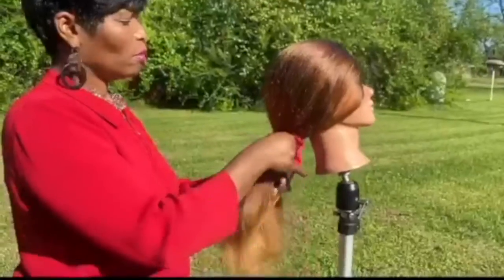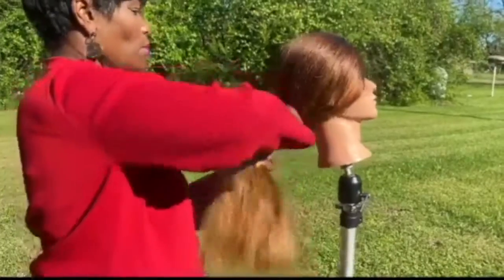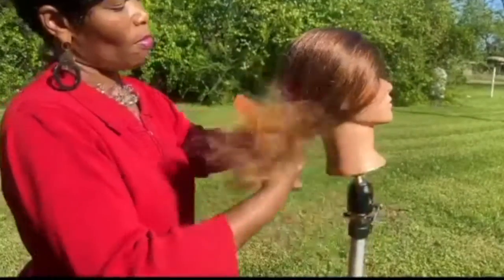Hair Care Tips from Cosmetology Instructor, Sylvina Buckley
Need some tips for hair care? Our Cosmetology Instructor, Sylvina Buckley has got you covered! Here are some helpful tips you can incorporate at home between visits to your salon. To learn more about our Cosmetology program,